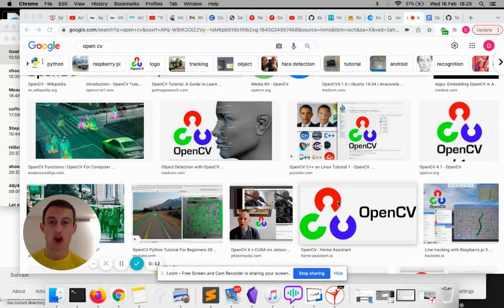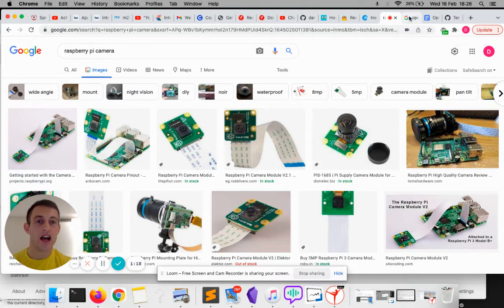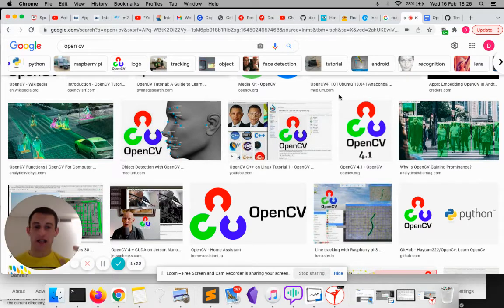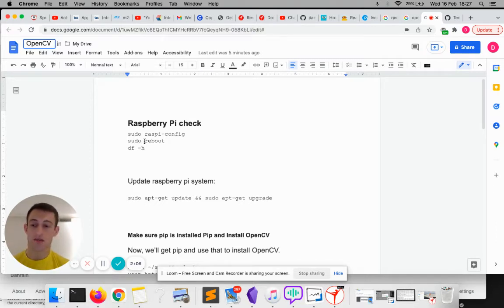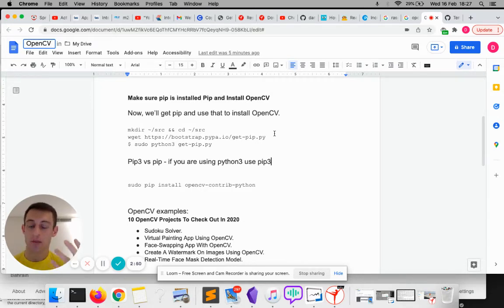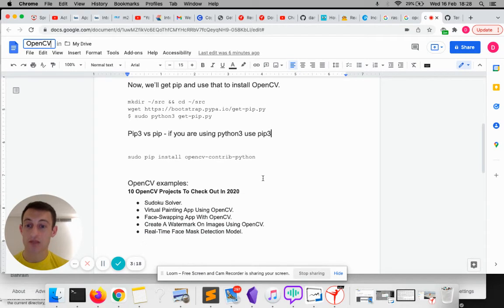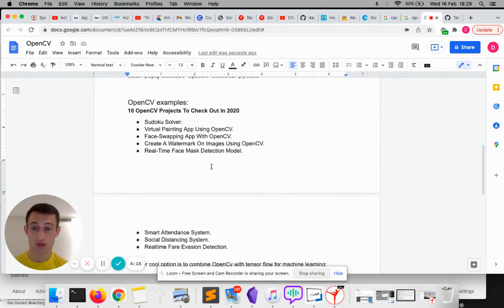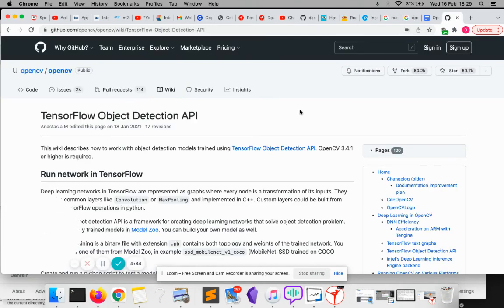Machine vision - Raspberry Pi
This video explains how to get started with machine vision for your raspberry pi quickly and potential apps to use with machine learning.

See notes for video and commands:
Raspberry Pi check
sudo raspi-config
sudo reboot
df -h

Make sure pip is installed Pip and Install OpenCV
Now, we’ll get pip and use that to install OpenCV.
mkdir ~/src && cd ~/src
$ sudo python3 get-pip.py

Pip3 vs pip - if you are using python3 use pip3

sudo pip3 install opencv-contrib-python

OpenCV examples:
10 OpenCV Projects To Check Out In 2020
Sudoku Solver.
Virtual Painting App Using OpenCV.
Face-Swapping App With OpenCV.
Create A Watermark On Images Using OpenCV.
Real-Time Face Mask Detection Model.
Smart Attendance System.
Social Distancing System.
Realtime Fare Evasion Detection.

Another cool option is to combine OpenCv with tensor flow for machine learning: